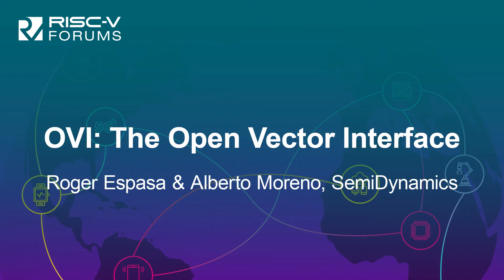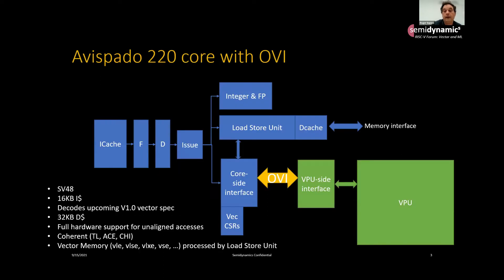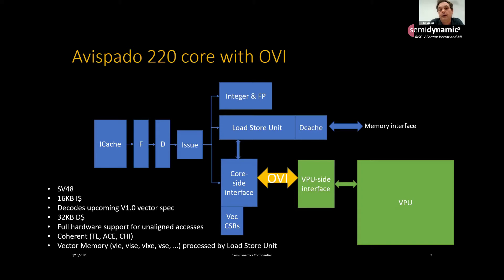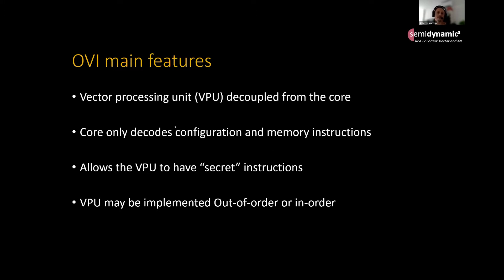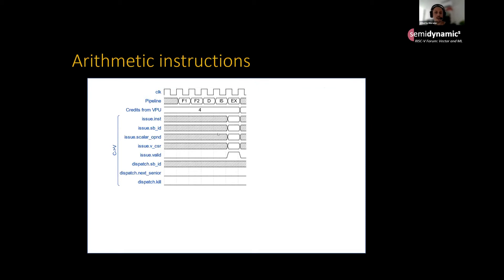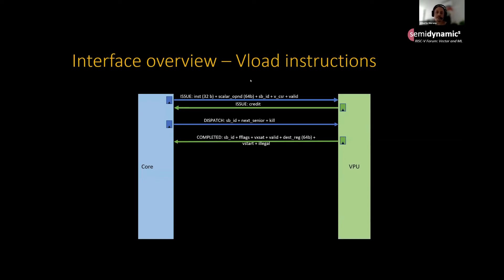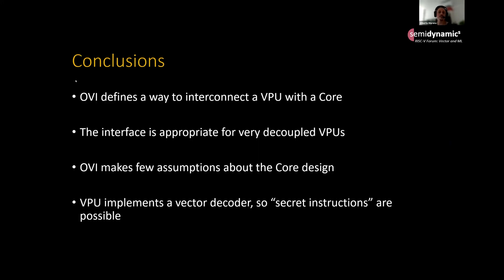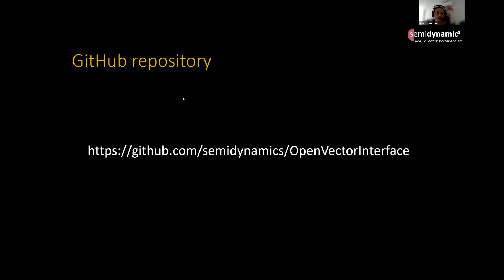OVI: The Open Vector Interface - Roger Espasa & Alberto Moreno, SemiDynamics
OVI is an open protocol to connect a RISC-V core with a loosely coupled vector unit compliant to the RISC-V vector specification. OVI has been used to connect the Avispado core from SemiDynamics to the Vitriuvius vector unit from the Barcelona Supercomputing Center. In this talk we will cover the details of the protocol and explain how it can enable a quicker implementation of a RISC-V compliant vector unit with custom extensions.